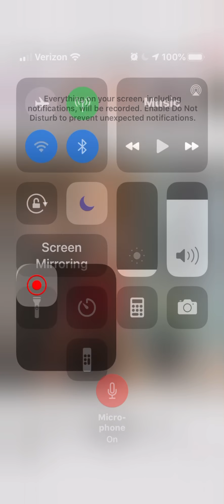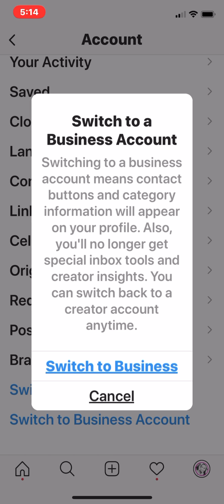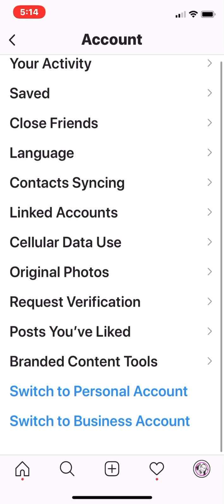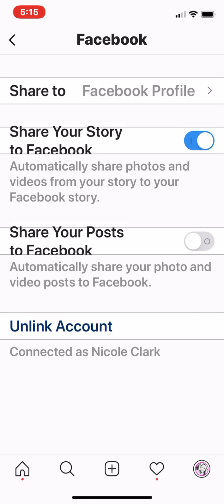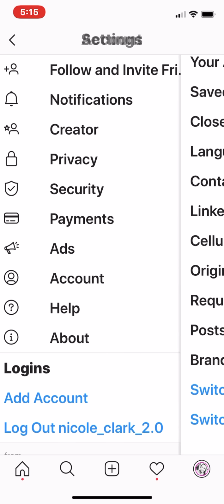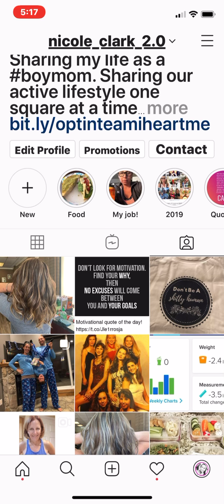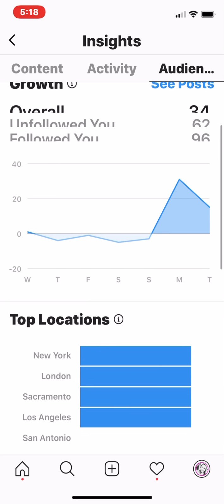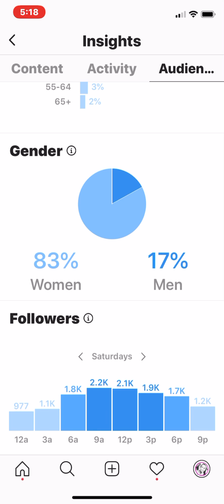Converting Instagram Account to Creator Mode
Why are there different options and why are they important. Learn to switch it up here.